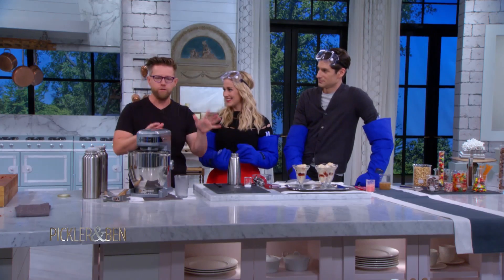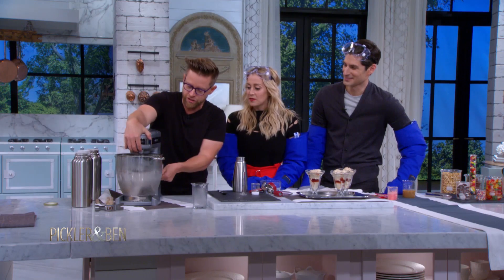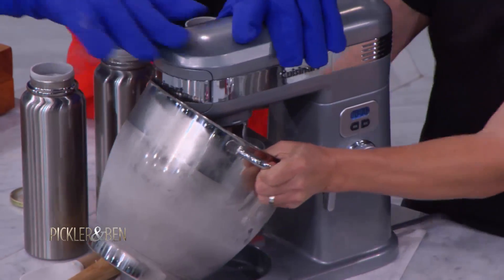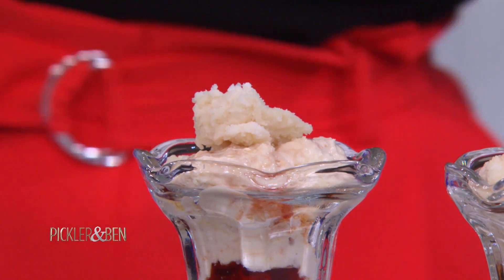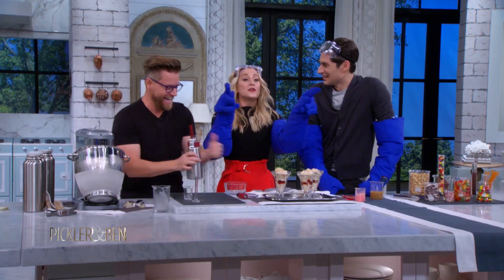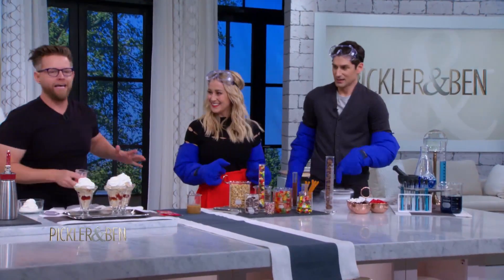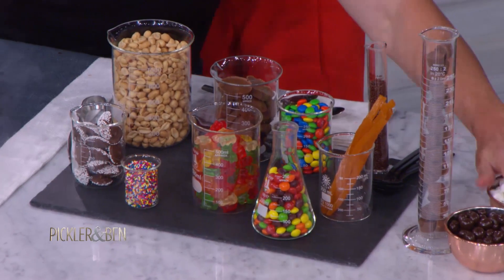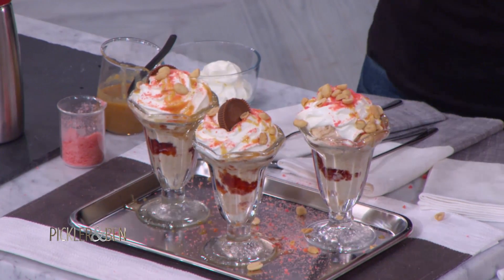Kellie and Ben Make Liquid Nitrogen Ice Cream with Richard Blais - Pickler & Ben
Chef, restauranteur and cookbook author Richard Blais (Top Chef All-Stars) came by the show to teach Kellie and Ben how to make a Peanut Butter & Strawberry Shortcake Sundae with a whiskey sorbet using liquid nitrogen! Now if only they can get the blender to work...